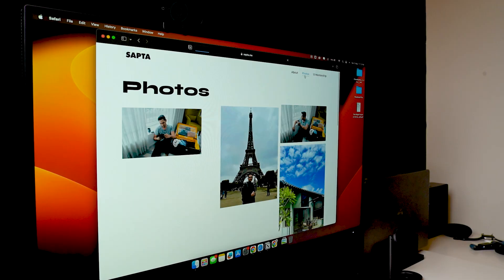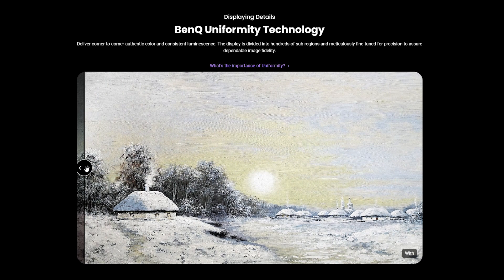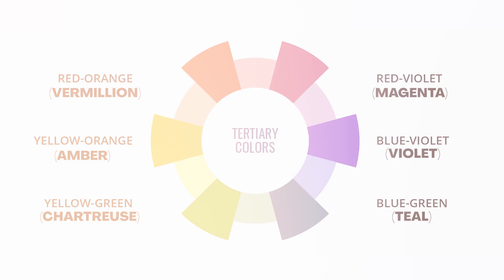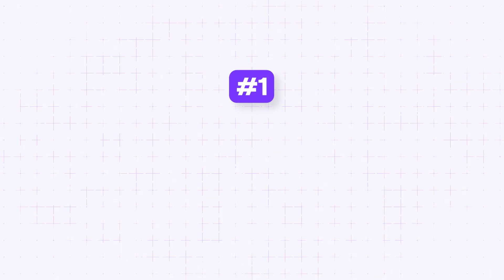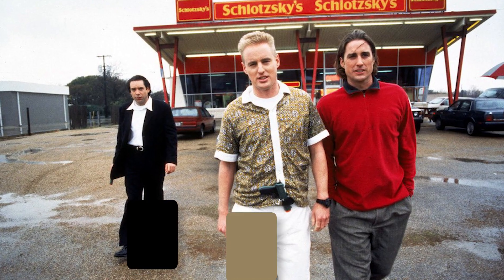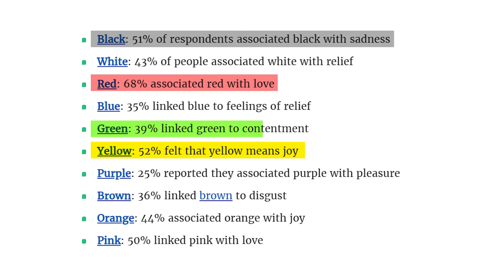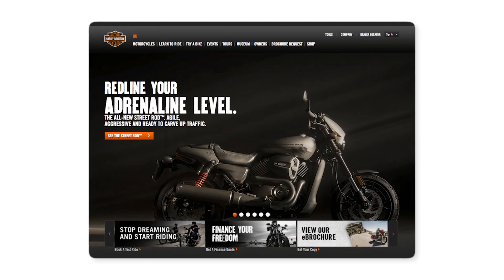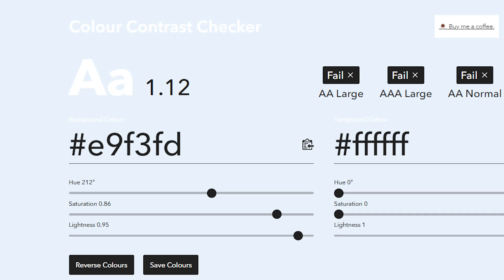The TOP UI/UX DESIGN SKILL You NEED To Learn ft. BenQ Designer Monitor 🎨| Saptarshi Prakash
The BenQ PD3225U has to be one of the most color-accurate monitors out there. With its AQCOLOR technology, it ensures a consistent and deeper contrast on your screen to help you see colors as accurately as possible!

This video is a complete guide to color theory for beginner designers!

It is an end-to-end tutorial for beginner UI/UX and graphic designers to become better at using colors in their designs. I’ve talked about how different colors work with each other, what color harmony is, how to choose the right color for your designs, why brands use certain colors to promote their business, and much more!

Chapters:
00:00 - Intro
00:35 - BenQ PD3225U
04:15 - Basics of Color Theory
05:53 - Characteristics of Color
07:25 - Color Harmony
10:33 - Color Psychology
12:40 - Top 5 Colors That Sell
15:28 - Less is More
16:20 - Important Principle of Color
17:28 - Difference between RGB and CMYK
18:20 - Conclusion

😃 ABOUT ME

💻 📷 🎤 MY GEAR

📲 SOCIALS

🎶 MUSIC